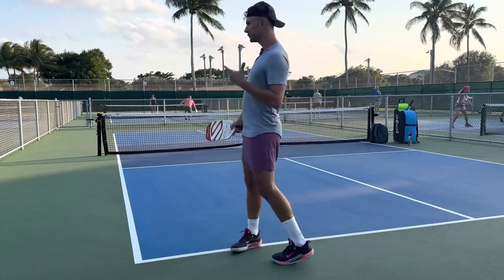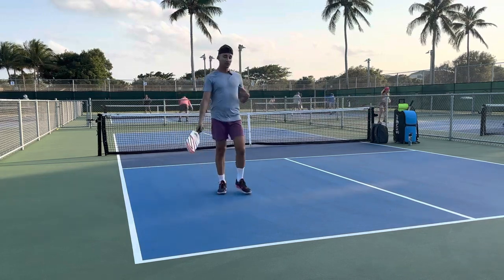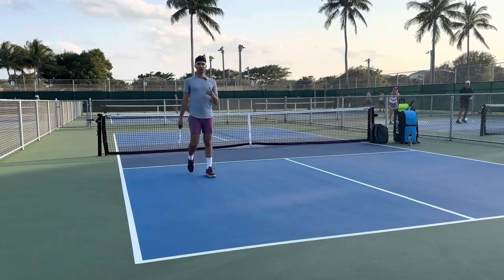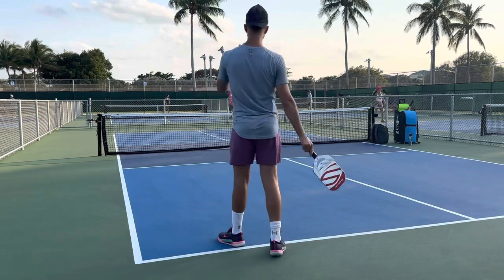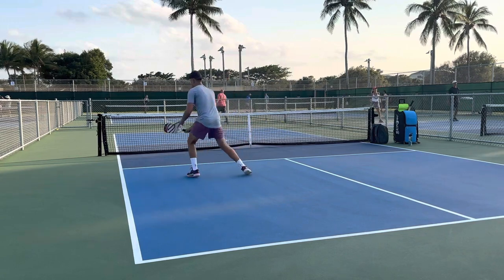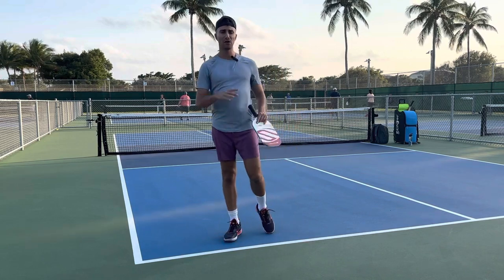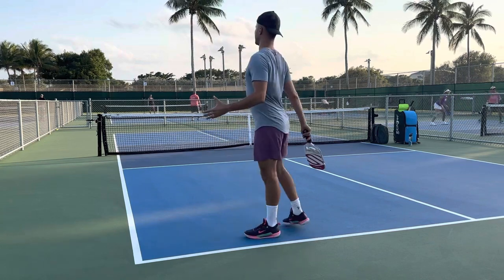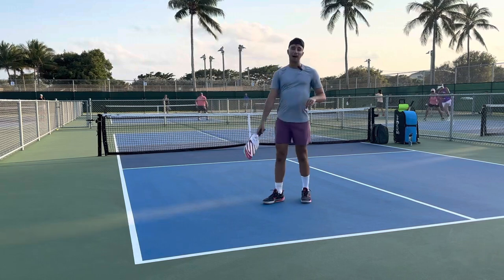Approaching The Kitchen: Coming Up Properly